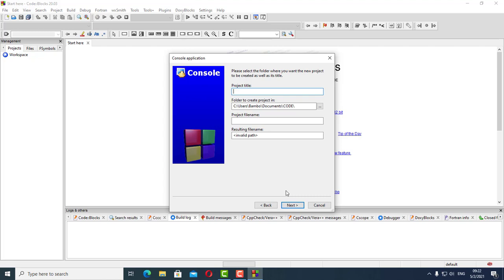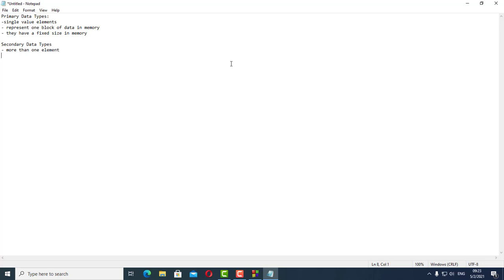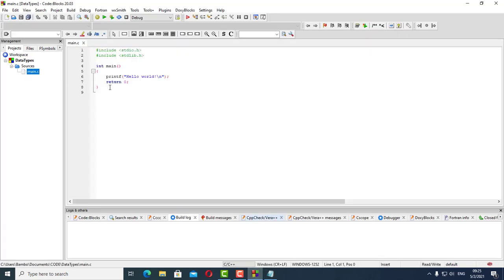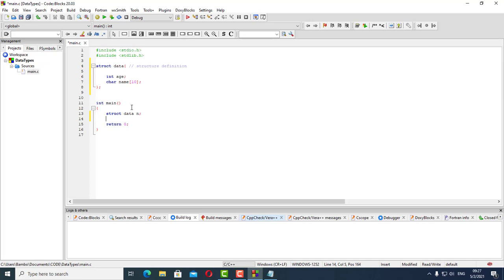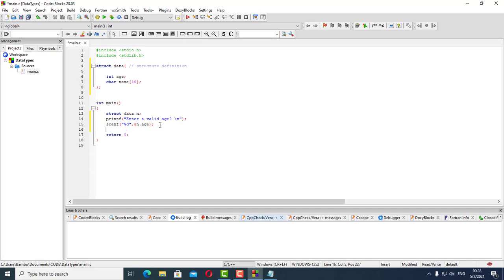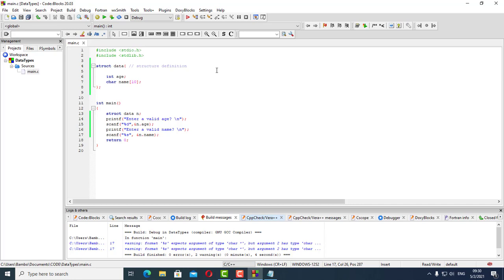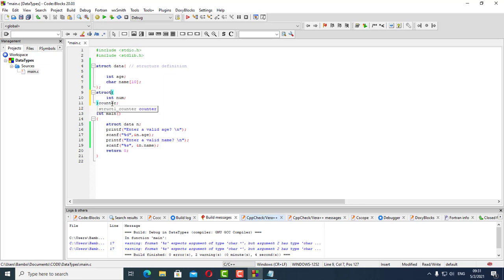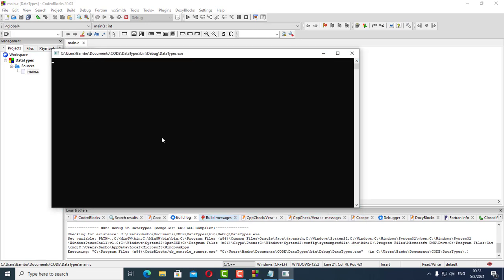Learn c programming with codeblocks pt18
Secondary Data Types - Structures